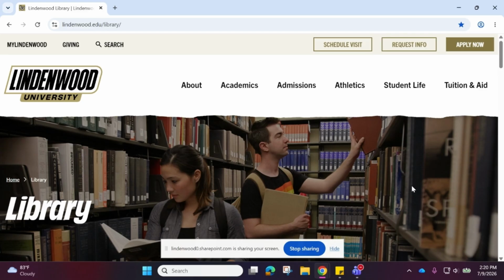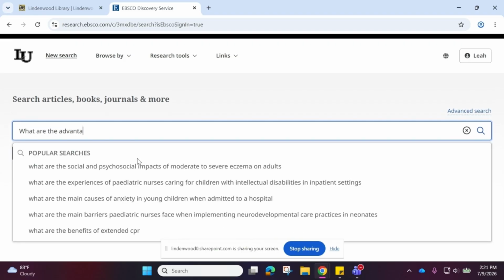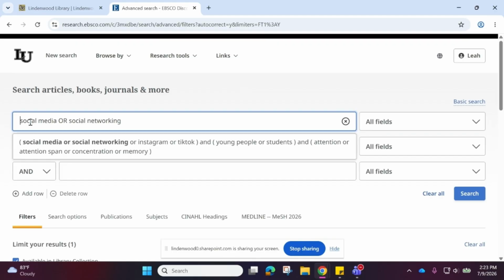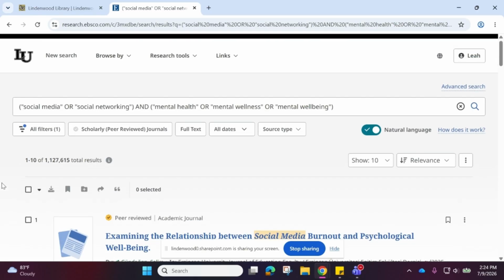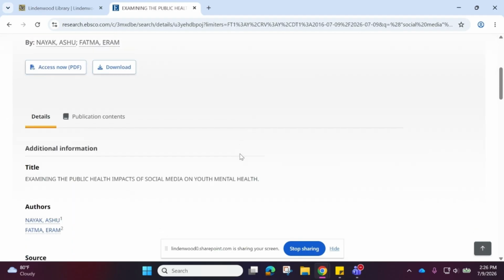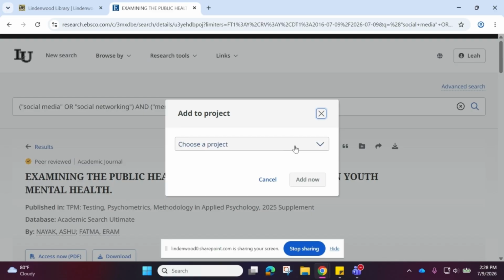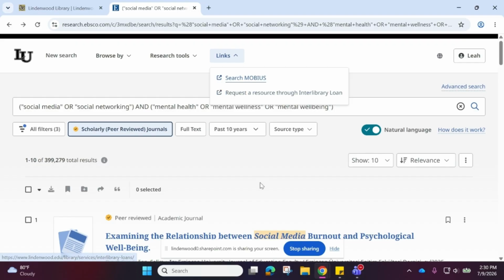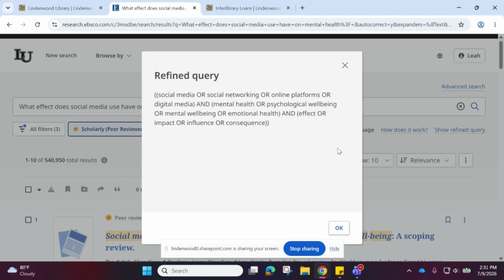OneSearch Discovery Tutorial ft. Natural Language Searching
This tutorial is a walkthrough of how to use OneSearch Discovery as a research tool including an overview of the Natural Language Searching feature.